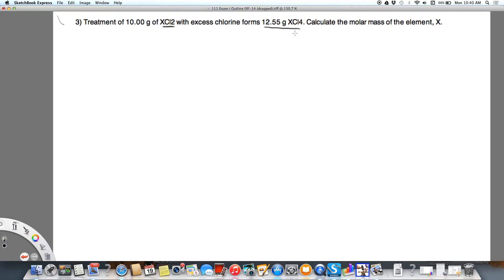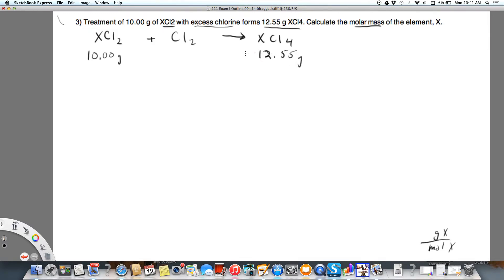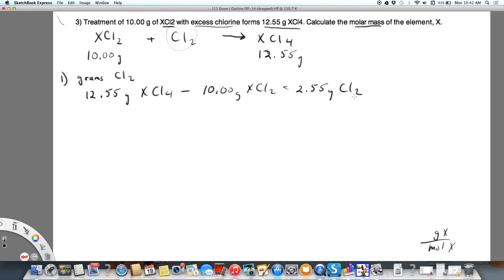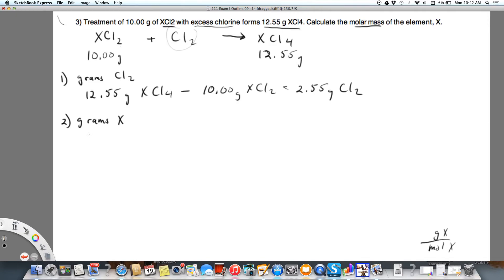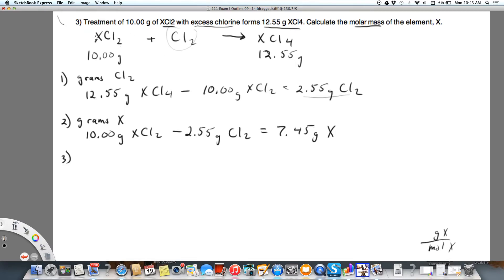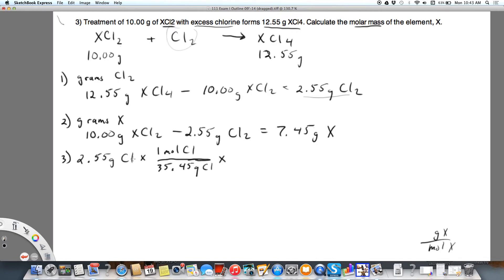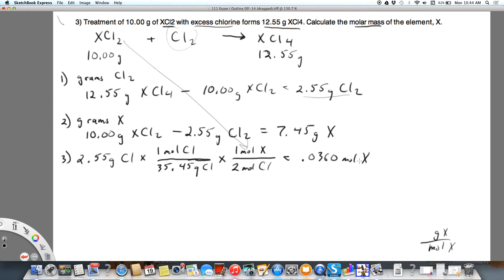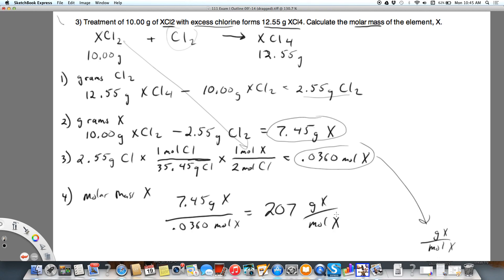Molar mass of X from formula of a compound of X (XCl2)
Treatment of XCl2 with excess Cl2 gives XCl4.  Find molar mass of X.

Stoichiometry